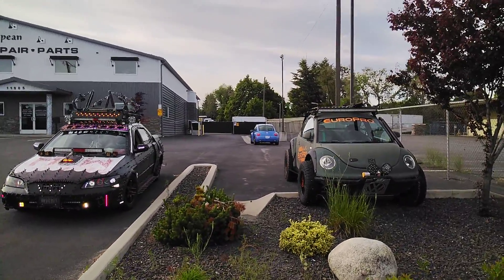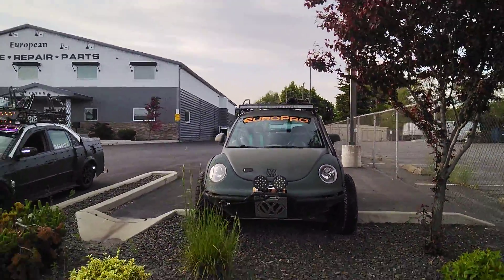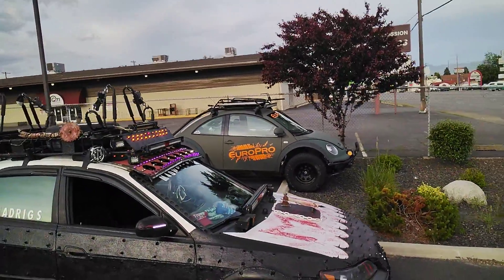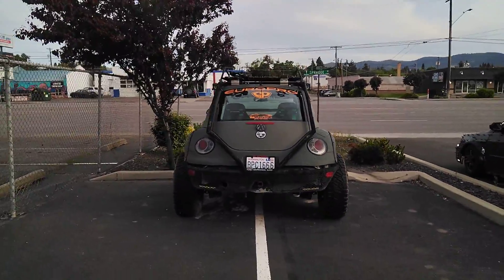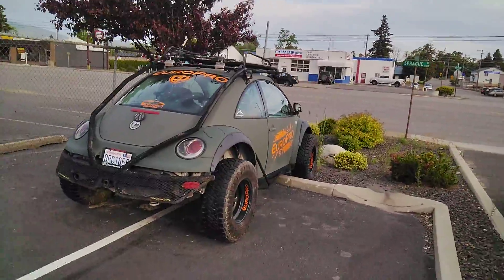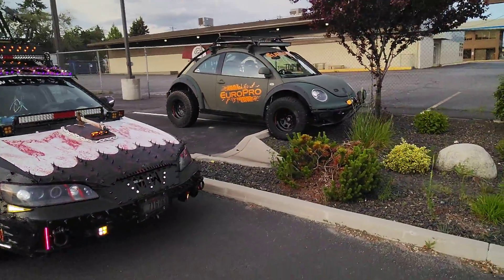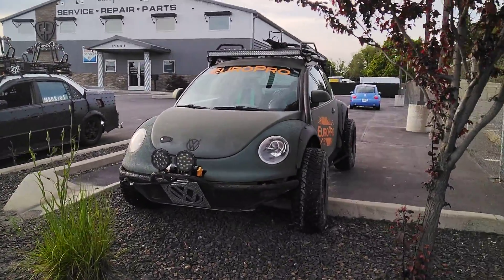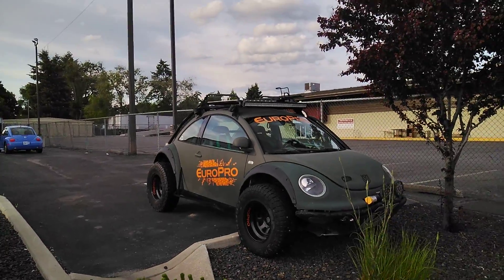VW Baja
cool custom lifted Baja VW looks sick